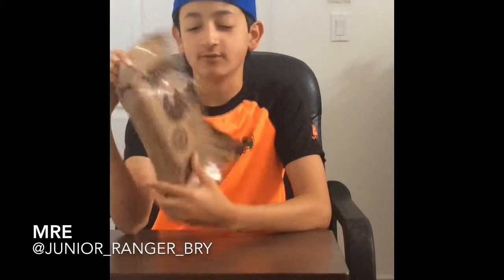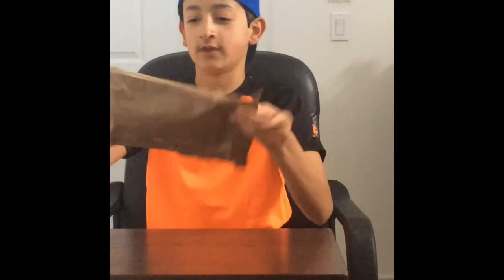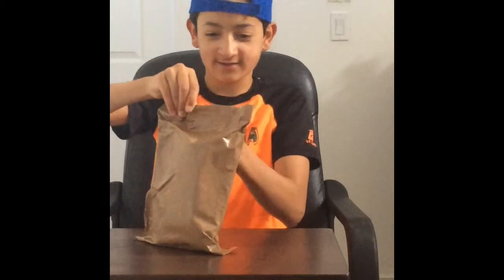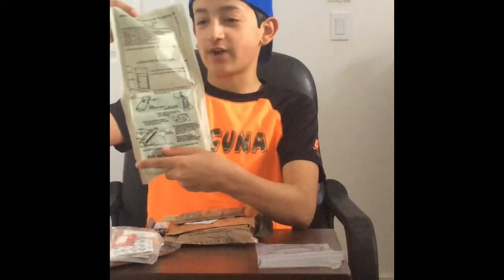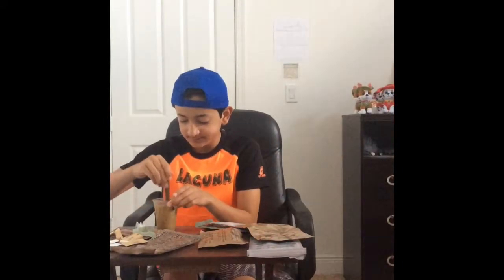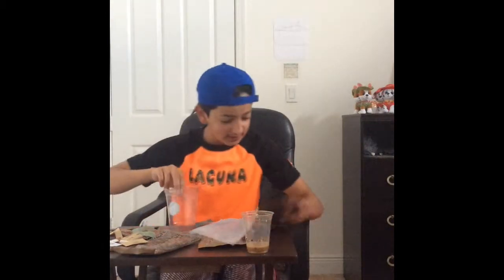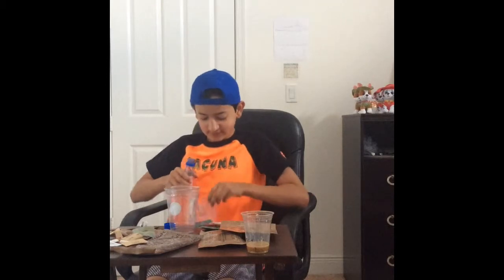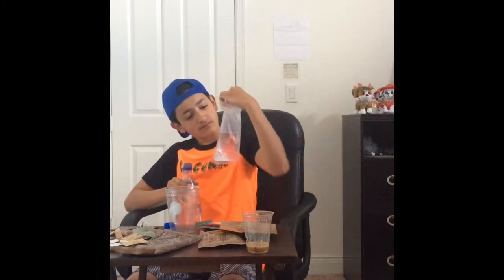How to Use an MRE for Kids by a Junior Ranger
My video is a how to eat an MRE. I teach how to open, heat, and organize an MRE. I also show how to read the packaging.